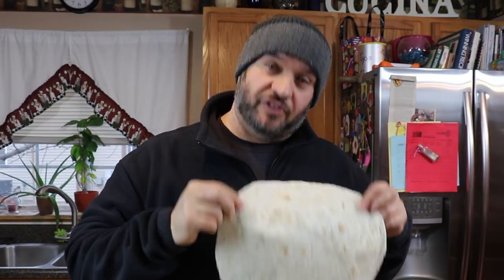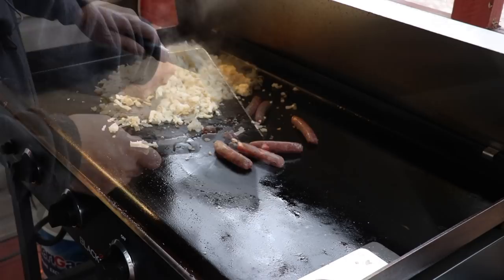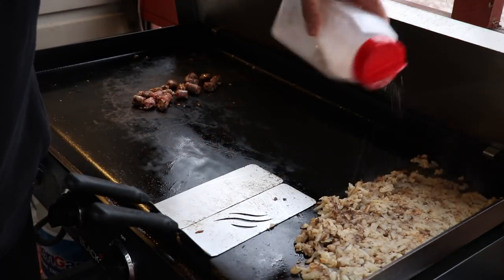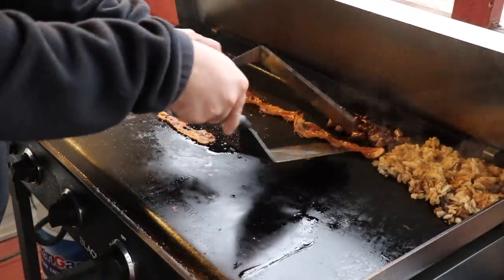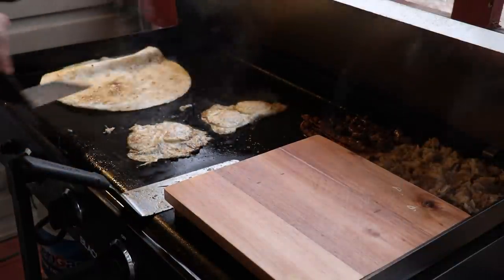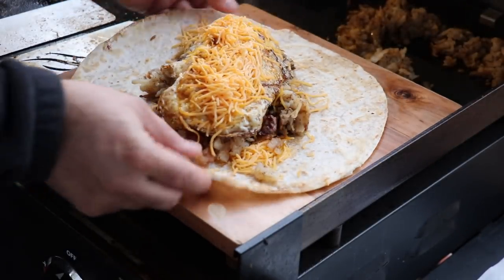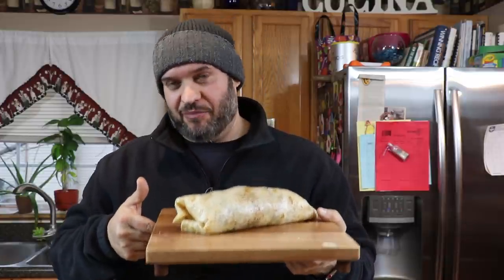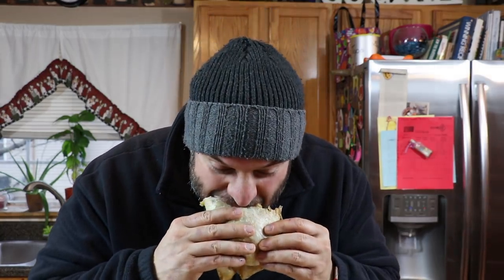Breakfast Burrito on the Blackstone Flat Top Griddle | How to make a Breakfast Burrito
In this video I will show you how to make a breakfast burrito on the Blackstone Flat Top Griddle.  I use eggs, hash browns, bacon, sausage, cheese and some hot sauce to spice it up!  This is a delicious breakfast idea that reminded me of a breakfast skillet but inside a burrito shell!  It was very delicious!

Important Brands/Channels/Videos Mentioned in this video

Blackstone Basting Lid:

Griddle EGG RINGS

Camp Chef 12” Cast Iron Skillet

Lodge Cast Iron Fajita Set (pre-seasoned) Made in the USA

Pancake Dispenser

Disinfect Wipes:

Hot Giardiniera Pepper Mixture

Ingredients Needed:

- Eggs
- Hash Browns
- Bacon
- Sausage
- Cheese
- Burrito Shell
- I also used some Tabasco Sauce to heat it up

Directions:

- See video for step by step instructions

In addition, this video is in no way sponsored by nor endorsed by Taco Bell and should not be taken as a reflection of an actual Taco Bell menu item (although I'd love if they see it and put it on the menu lol)